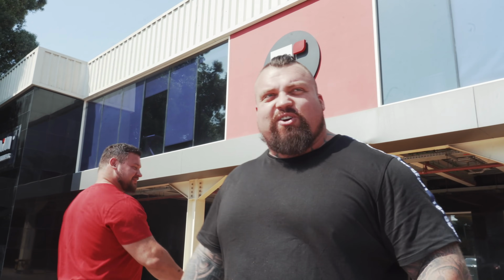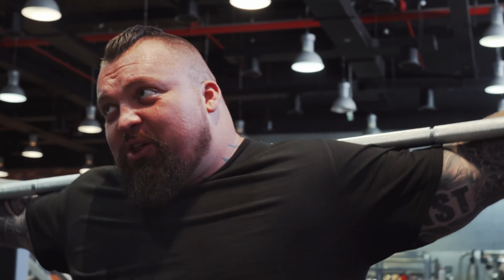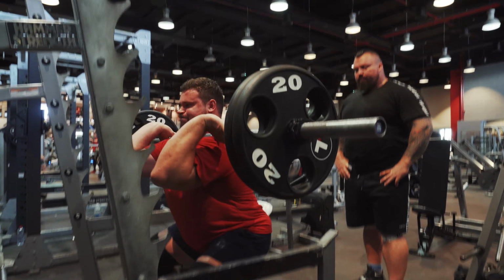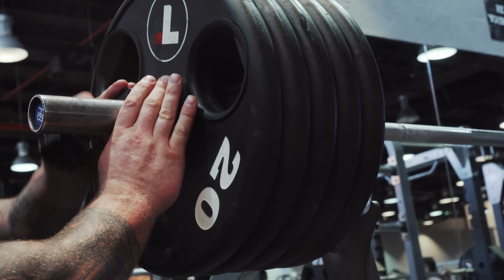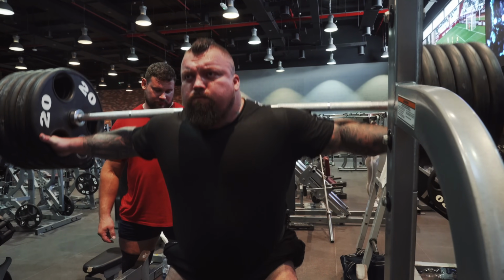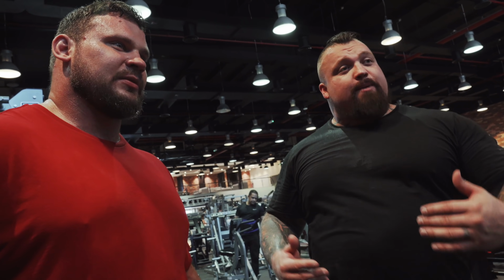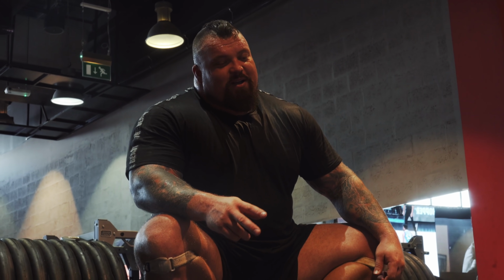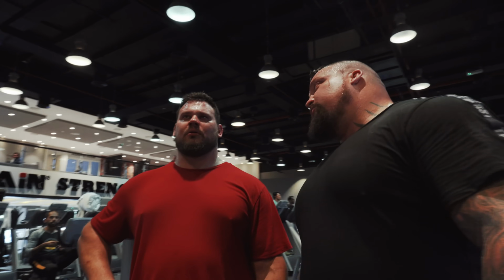1873LBS LEG PRESS!!! WITH MARTINS LICIS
Link to all my products and partnerships:-

Big Love
Team Beast